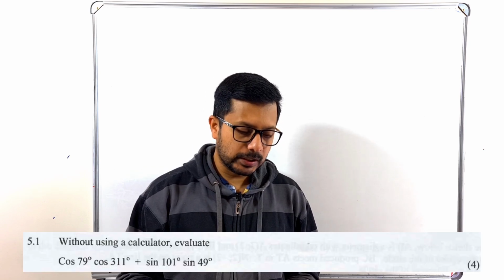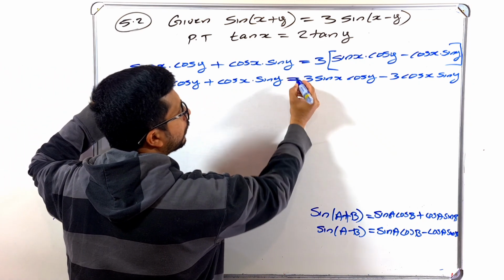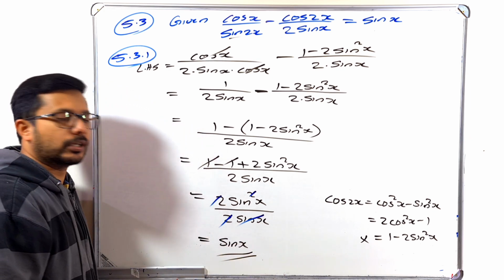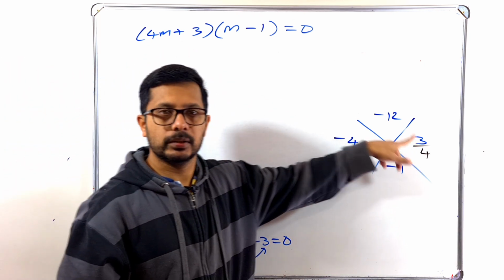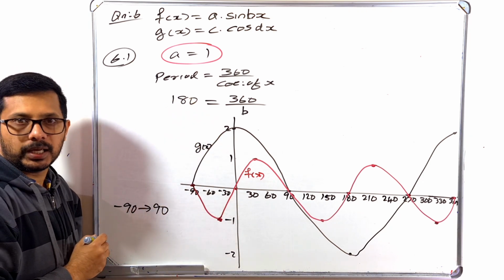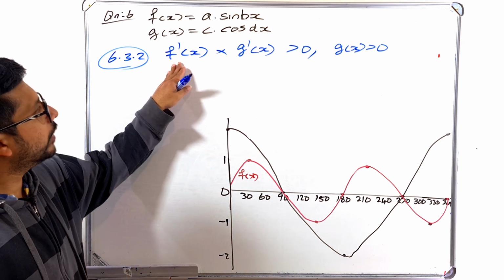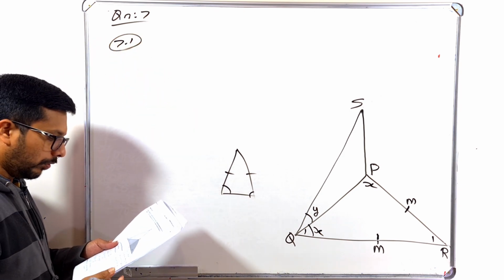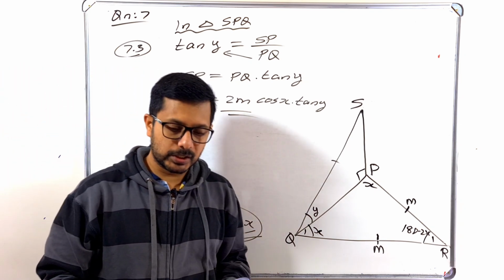Trigonometry-September 2020 (Kwa-Zulu Natal)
This video will help you to revise the Grade 12 Mathematics Trigonometric section based on the September 2020 (Kwa Zulu Natal) Question Paper.